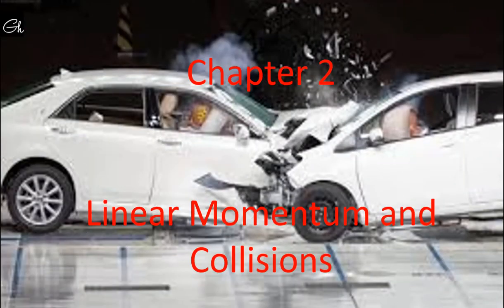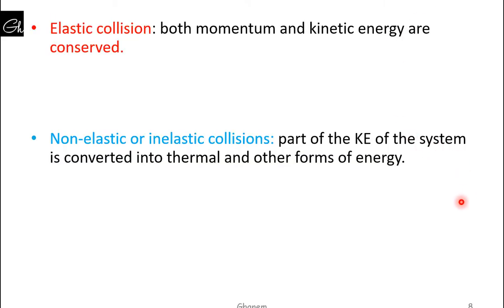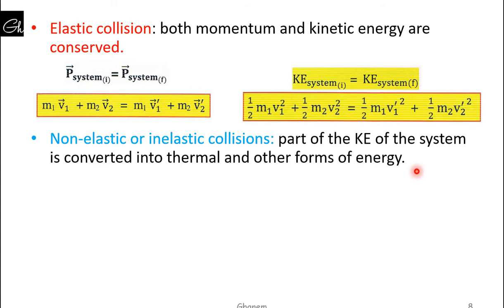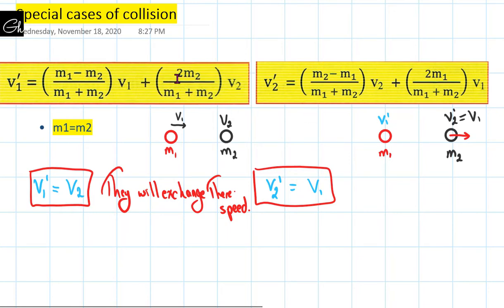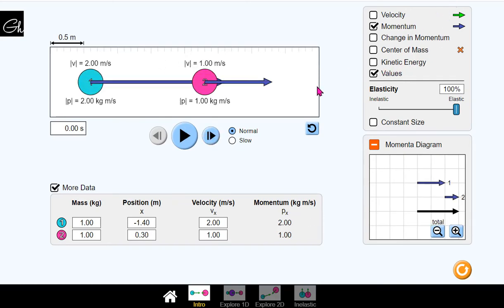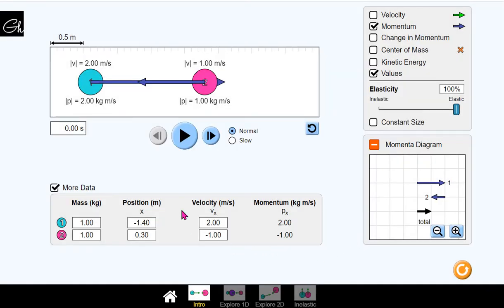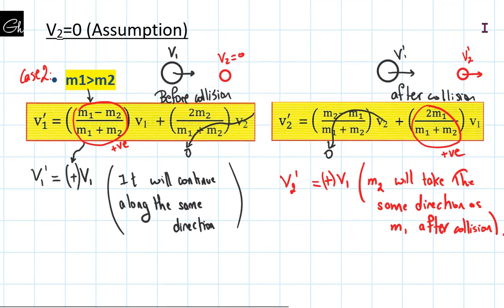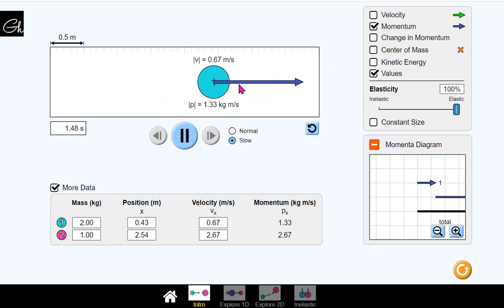G12 physics- Linear momentum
conservation of KE
Elastic collision vs Non elastic collision
special cases for collisions